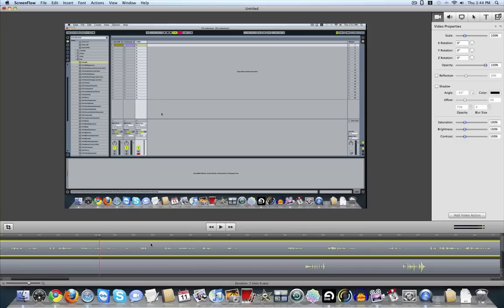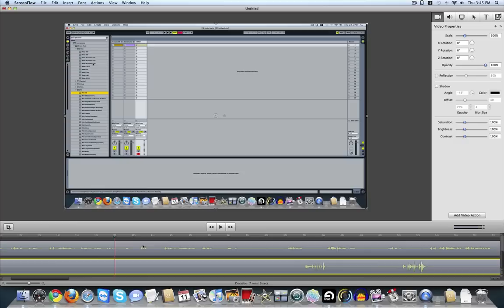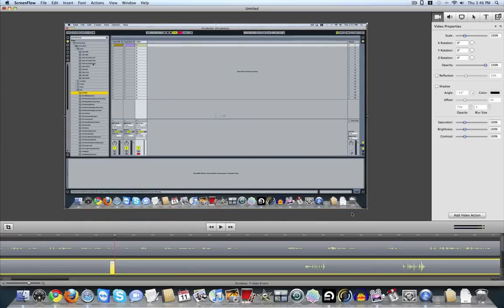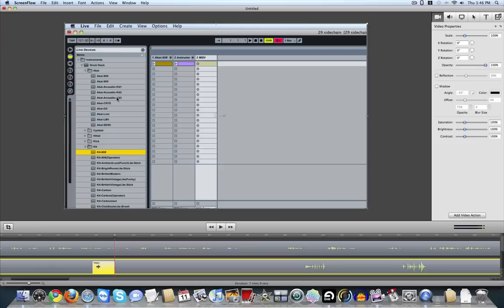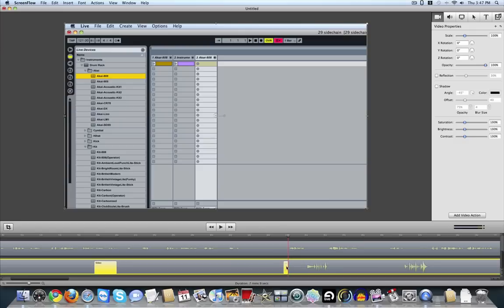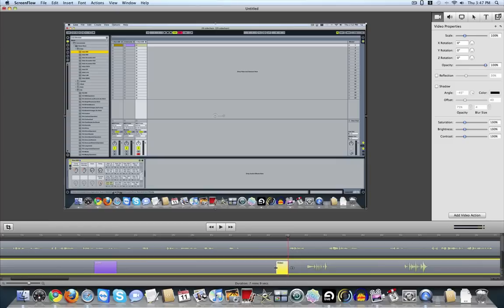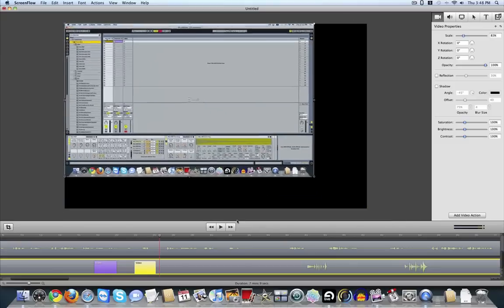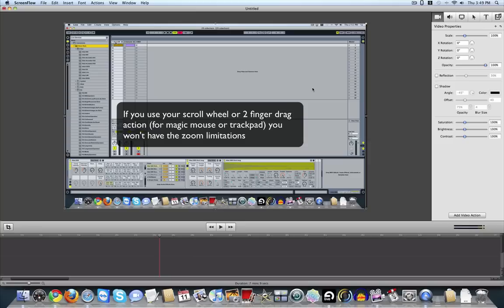Screenflow Tutorial- Zoom and Pan shortcuts.mov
In this video I show you quick shortcuts to easily doing Zoom and Pan in Screenflow.